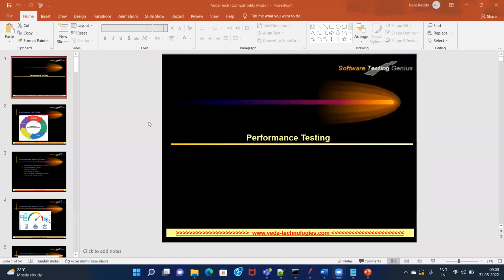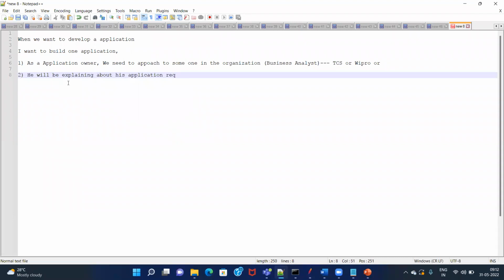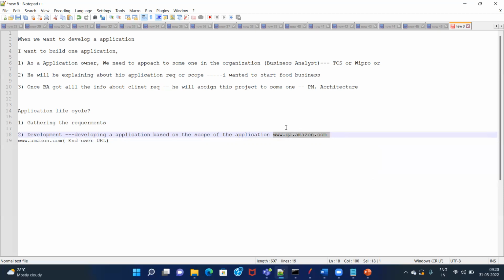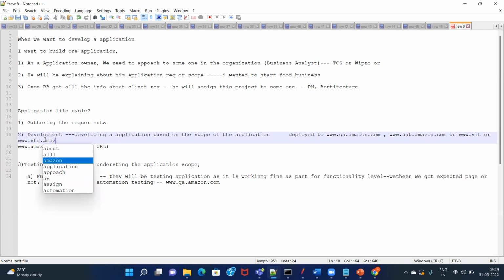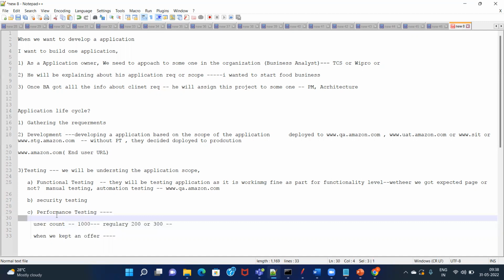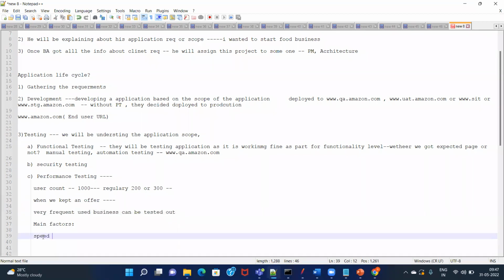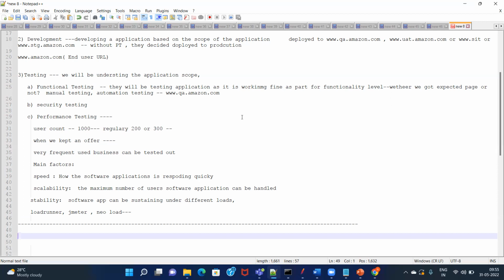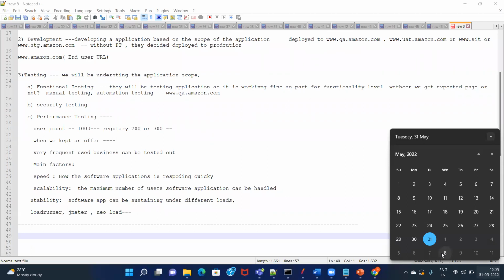PT Demo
Tiktok Special Videos